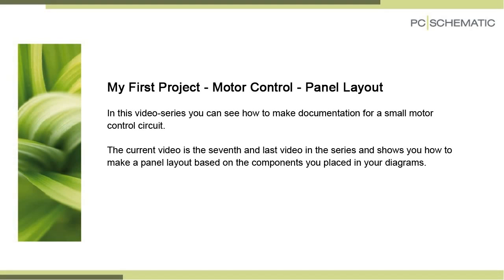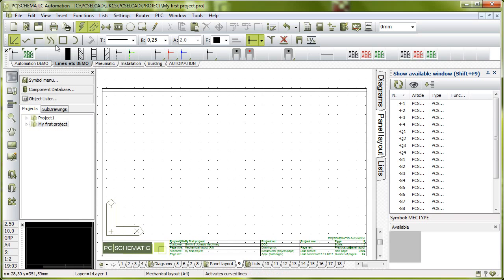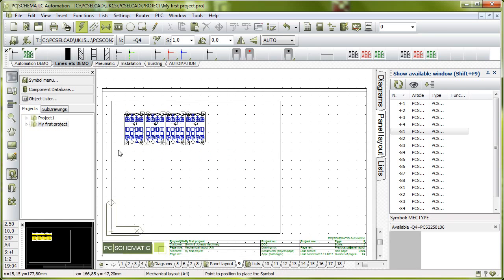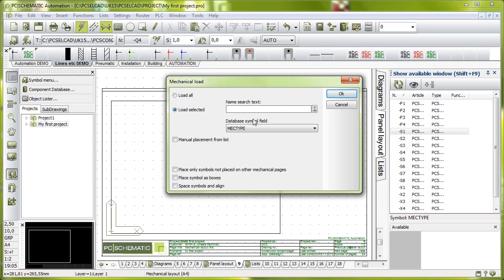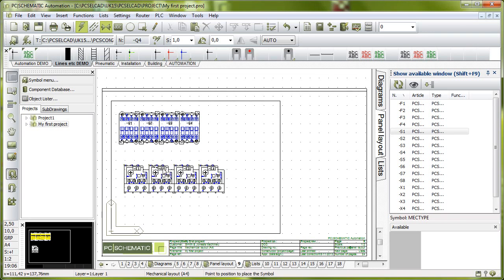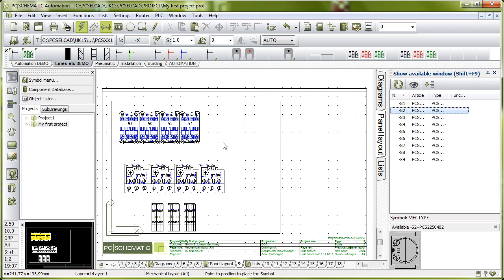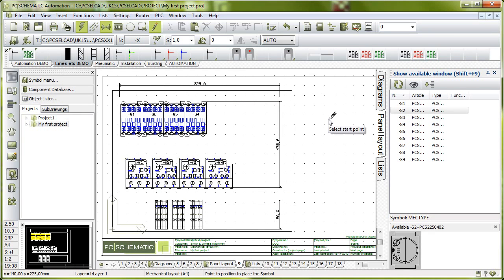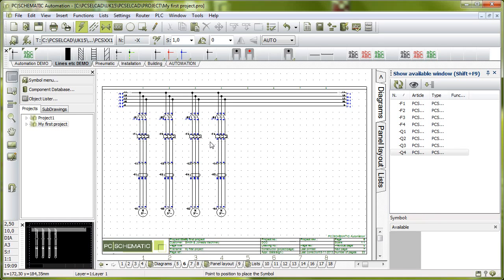Circuito de Controle - Layout 7 de 7